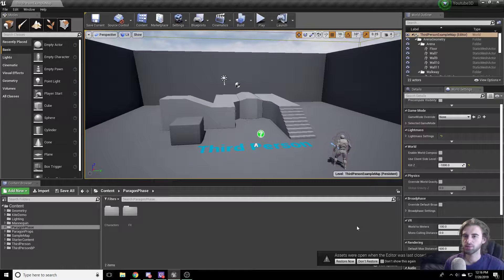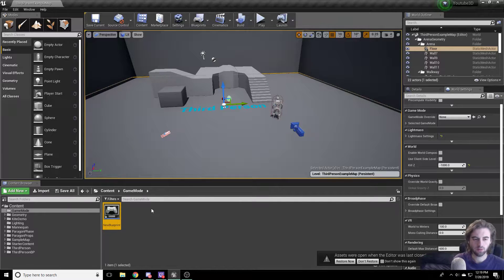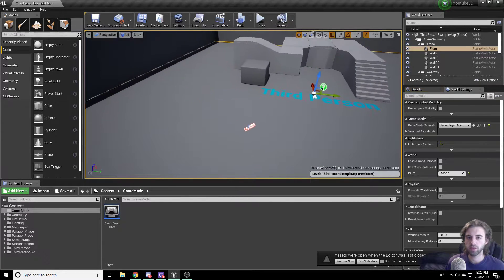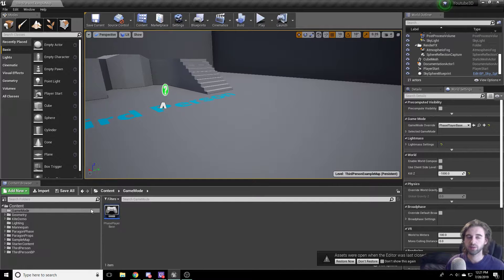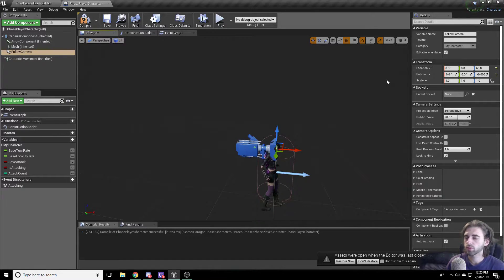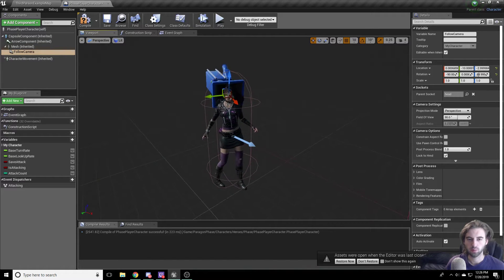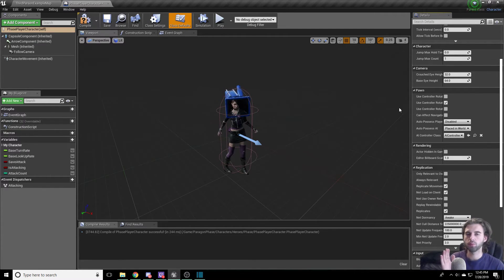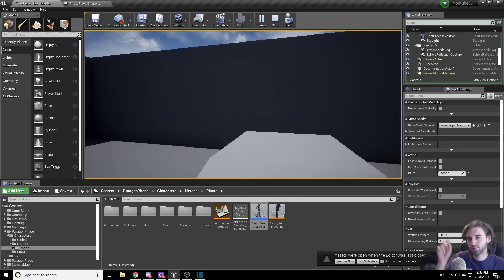[Unreal Engine 4] How to Make a 3D Horror Game: Episode 2 - Third Person to First Person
The first episode in a new ue4 series on the channel where I'll show you how to make your very own 3D slender-like game!